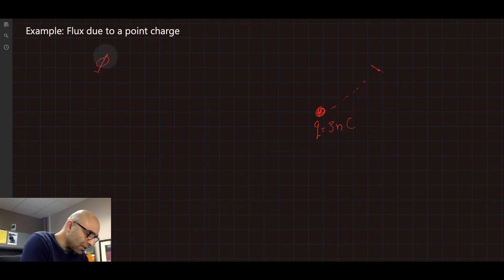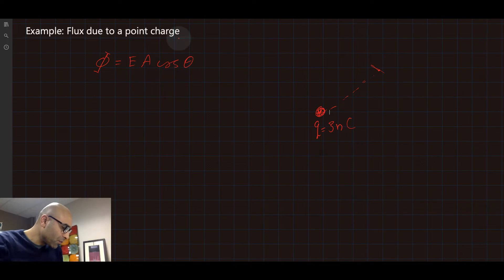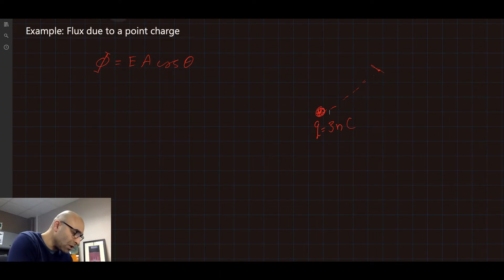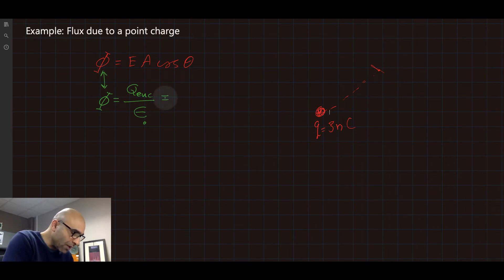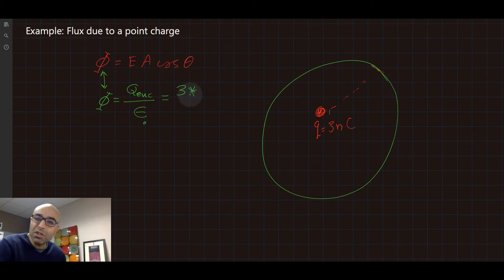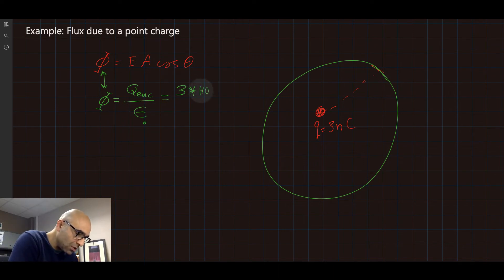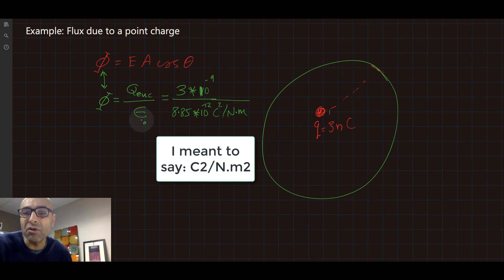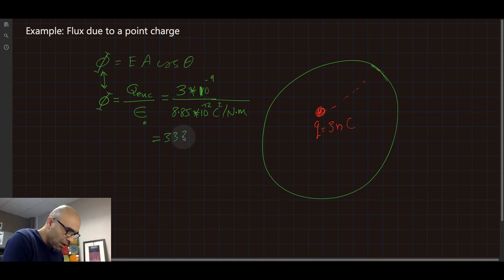Electric flux due to a point charge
This is an example of how we can find the flux of an electric field coming from a point charge. The electric flux of this point charge was found by using the simple equation of Qenclosed over Epsilon zero. This also can be applied to any charge distribution that is enclosed by the surface.